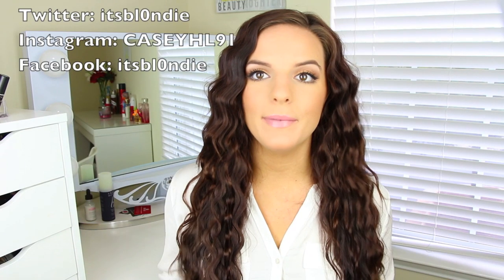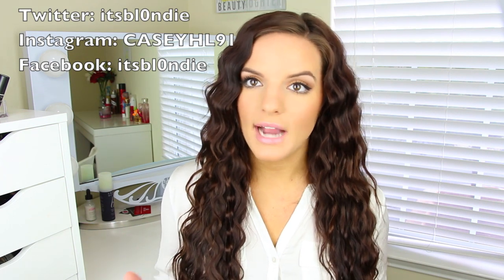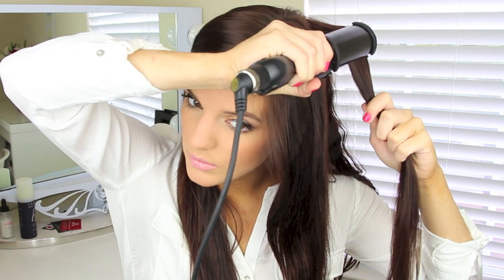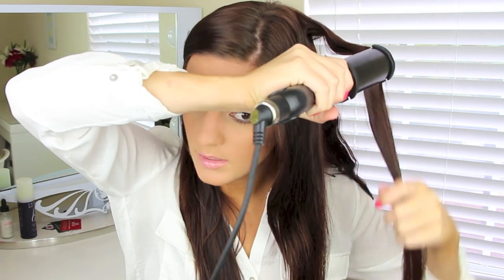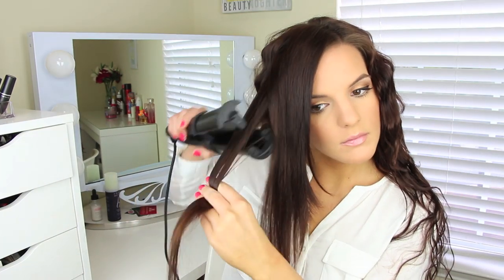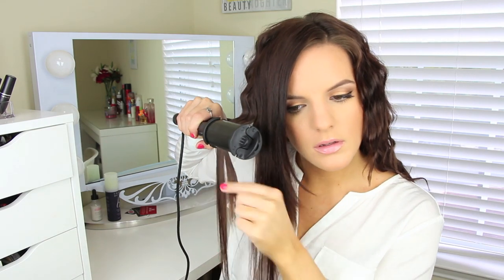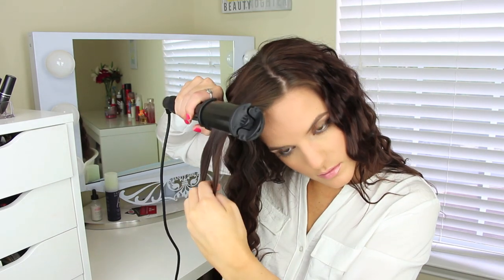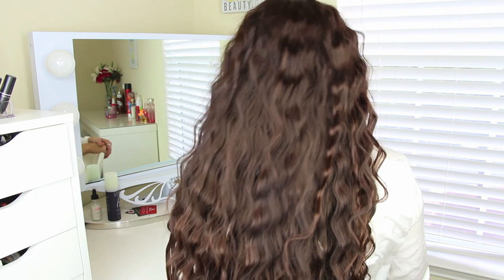Back To School: Wavy Hair Tutorial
Top: H&M

I do not have my extensions in. My hair is just crazy long at the moment and this waver makes my hair look super full!

Hey ladies!! I hope you enjoy this video. Its a pretty quick hair tutorial and i love that because my hair is SUPER long. Love you all! xo

I have a great package deal if you want to get 2 Magic wands- You can get $381.00 off of TWO Magic wands of your choice. so you will get 2 wands for $99.00- with the coupon code "bombshell" but you have to go to this link and choose your wands because it is an exclusive package for my subscribers!

^- ill be posting things on there that might not be on my beauty channel!

Come chat!!

back to school, hair tutorial, back to school hair, itsbl0ndie. casey holmes, back to school hair tutorial